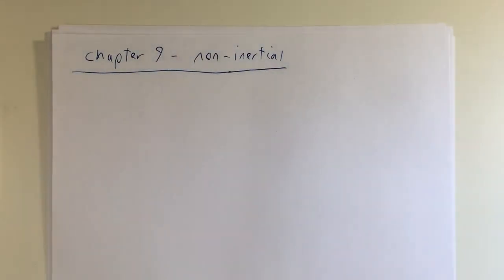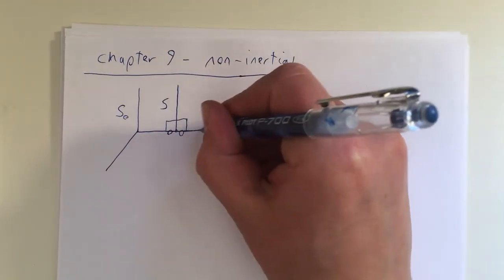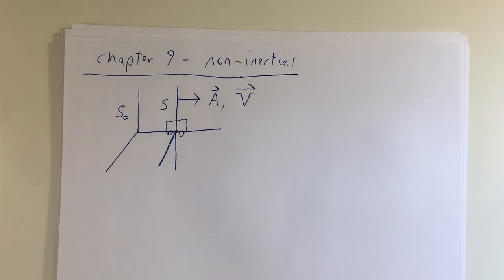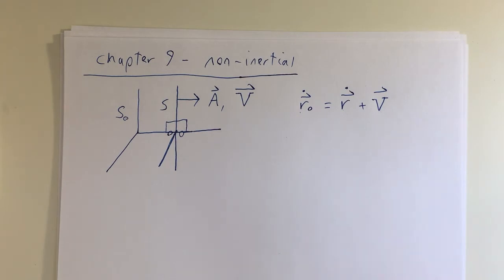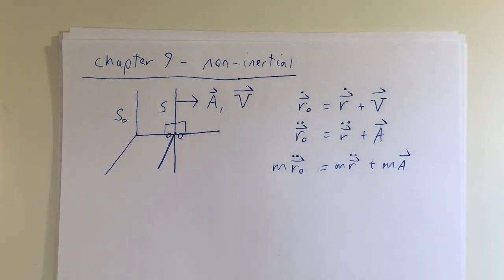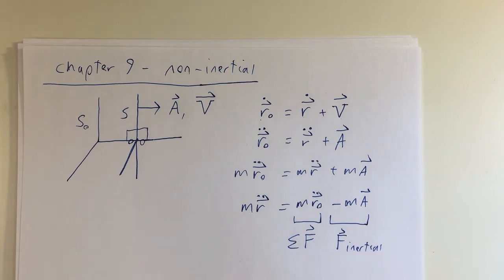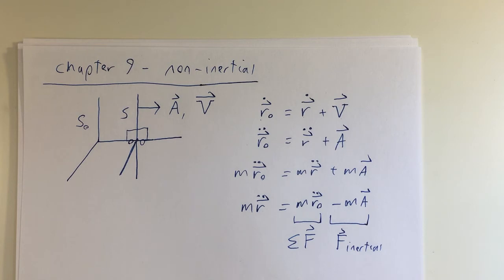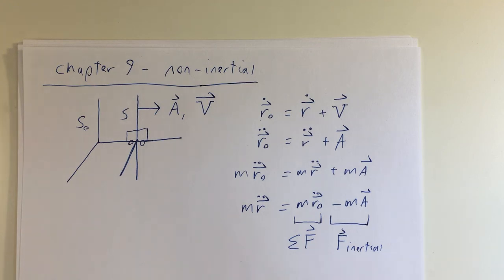9.1 Classical Mechanics - Non-Inertial Reference Frames - Linear Acceleration